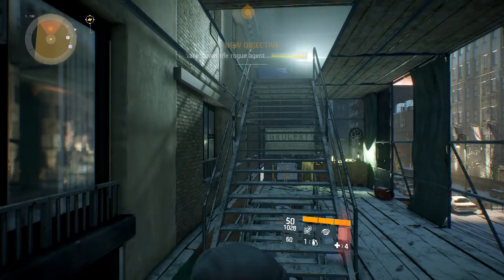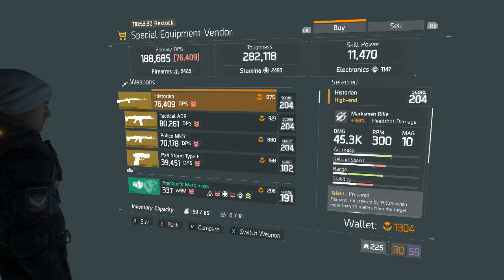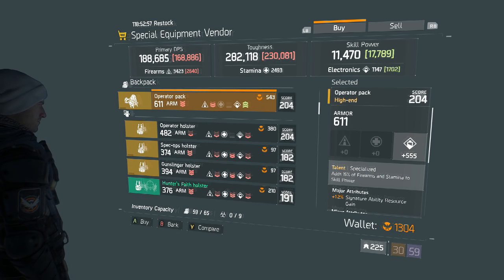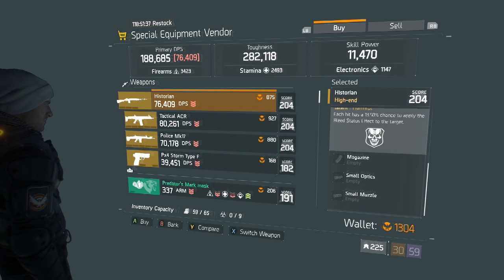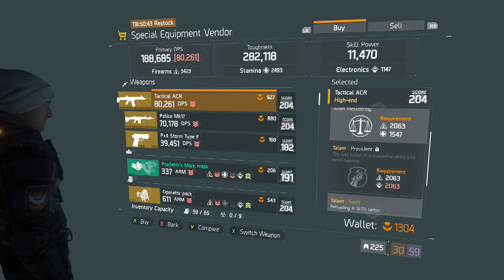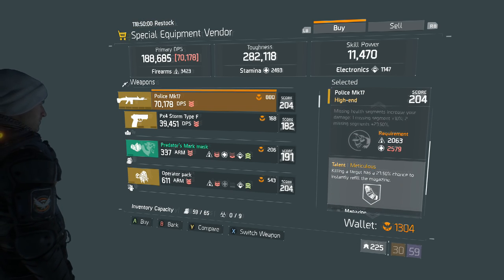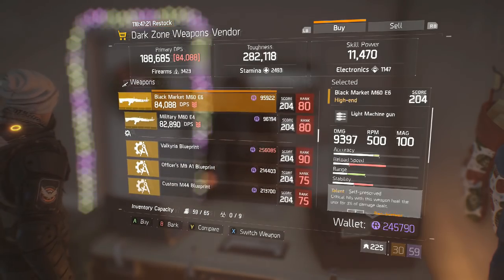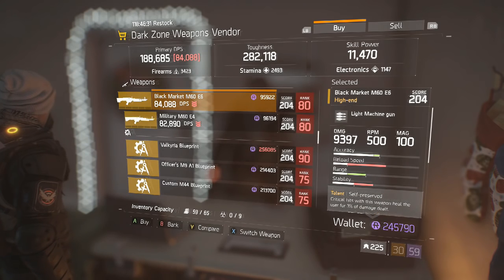The Division: Weekly Weapon Restock Guide for June 11th. No More Blueprints?!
Nation! Whats up Agents! In this video I go over all the weapon vendors in The Division and I check out whats good and whats bad. On that note, Check out another crusty week of lame weapons! :D Yay!! but seriously, besides 1 hated weapon being a bit better, the rest arent very good. But